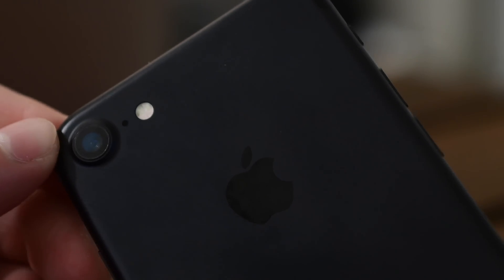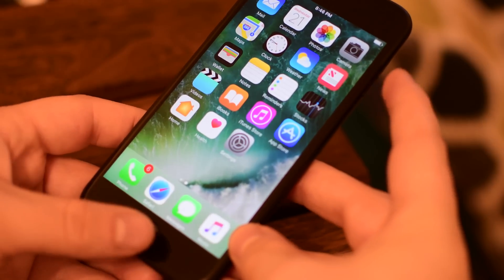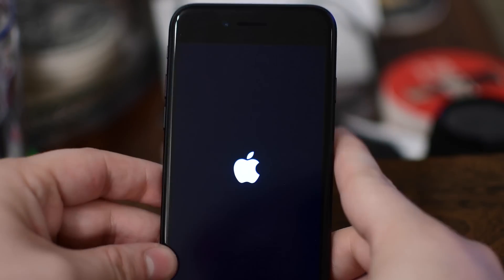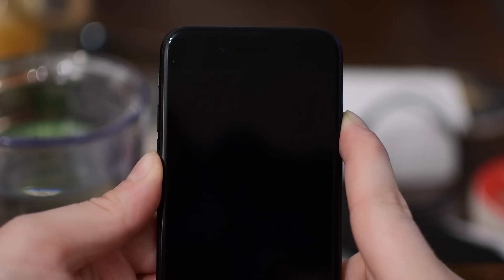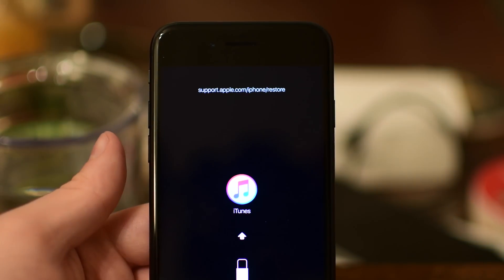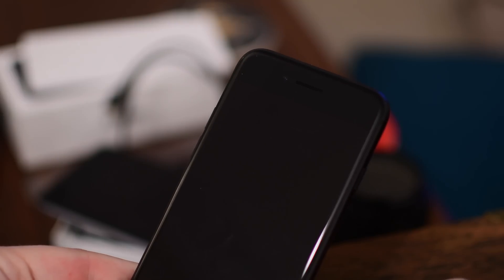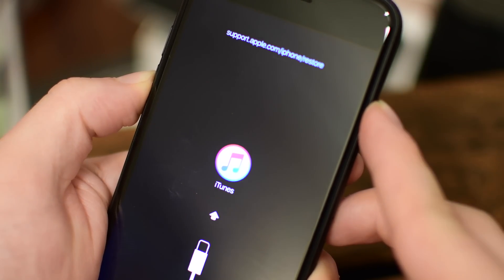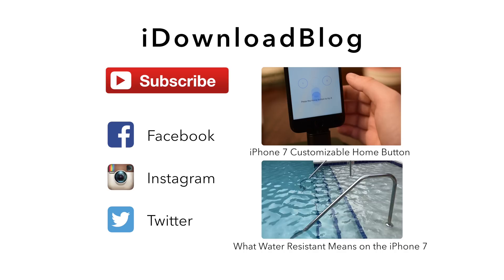How-To: Restart, Enter Recover/DFU Mode on iPhone 7 without the Home Button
Since the iPhone 7's home button is more "sensor" than button, you can no longer use it to perform a soft reset on your phone. We walk you through how you can do this without it.

About iDB